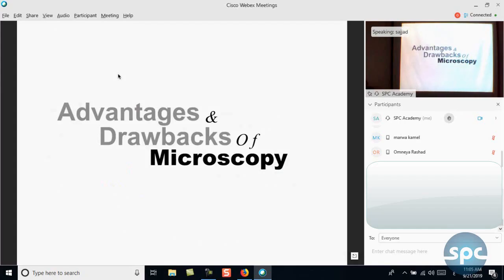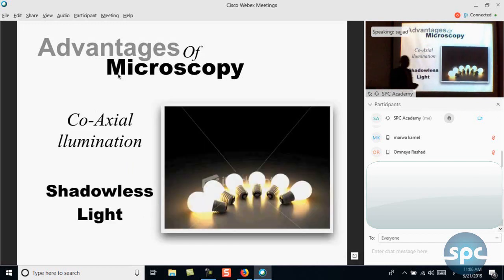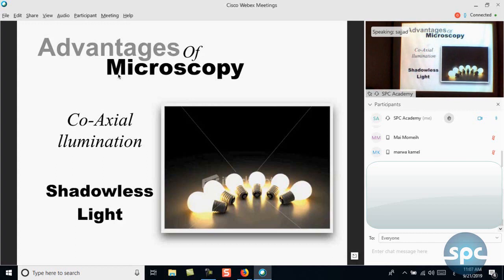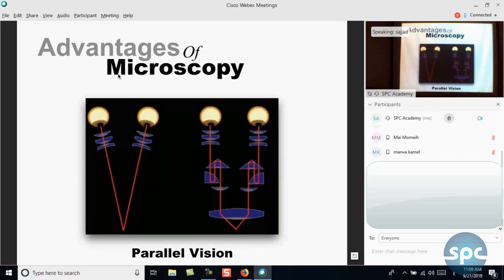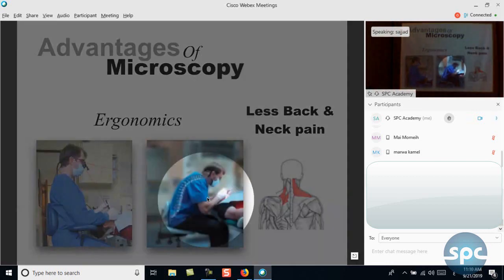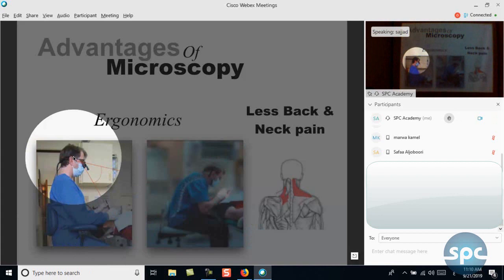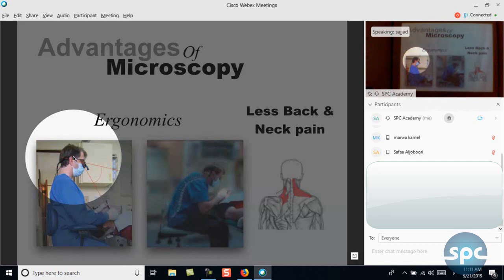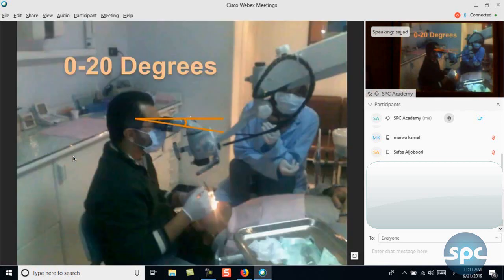Smart Endodontics Lecture (1) Dr/ Ashraf Refai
SPC is an Egyptian academy, established its direct presence to provide an optimum dental training level, specialized in the field of Dentistry. We work daily to improve the dental education in Egypt and middle east.
Most of our courses contains hands on & clinical training,
Moreover, we have a strong online system that reaches all dentists all over the world
Our certificates approved from
- American Dental Association
- Leeds Academy in UK
- Egyptian Ministry of Foreign Affairs
- Embassies of different countries